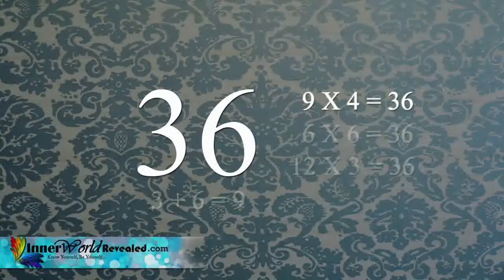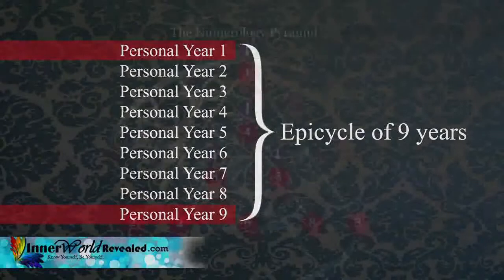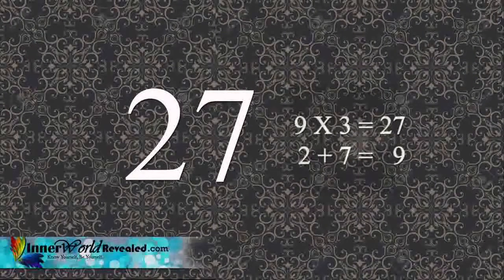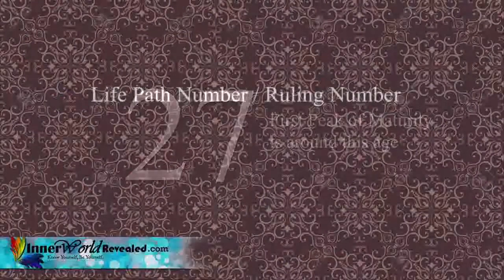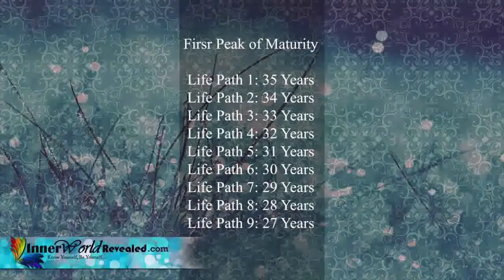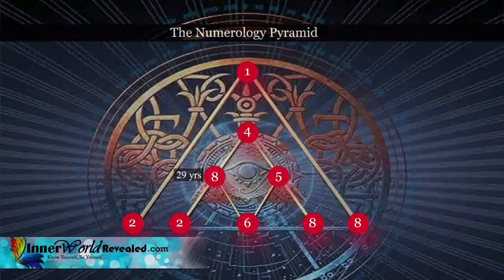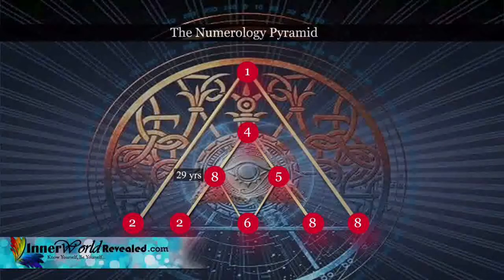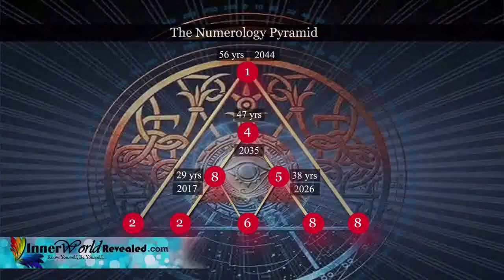NUMEROLOGY PYRAMID EQUATIONS PART 2 | ADITI GHOSH | InnerWorldRevealed | Numerology and More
It is a known fact that Pythagoras, the father of modern Numerology, studied in Egypt for 22 years in his life. While studying there, he came to realize the importance of the gigantic Pyramids and their interpretation in real life. When he started teaching the science of numbers, he then reverted to these pyramids as symbols of maturity. It is interesting to note that through these Pyramid Equations, we can accurately calculate the turning points in our lives.
It is a very important topic in Pythagorean Numerology and I urge all of you numerology enthusiasts to not miss this interesting portion. Watch the part 1 and 2 of the Pyramid Equations to learn how it works.
The first part of the log contains the derivation of the peak points and the second part has the derivation of the peak ages in a person's life. To watch the first part of the log, please click below.

Once you have derived the peak points, you would be curious to know about the cyclic meanings of the numbers that you have derived.
It will be interesting for you to know that the knowledge of the Pinnacle Numbers can act as an effective numerology remedy for you.

Remember to check my book for Numerology Beginners “All is One” available as Kindle and Paperback versions: